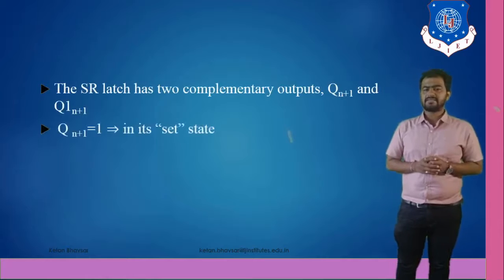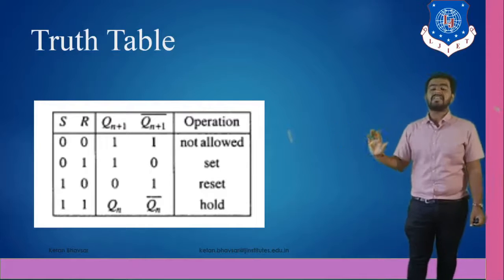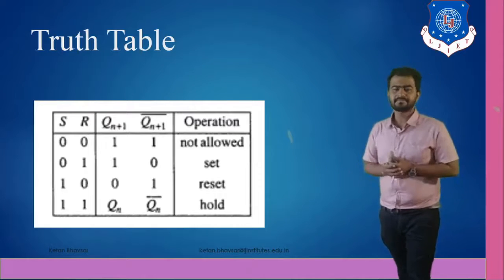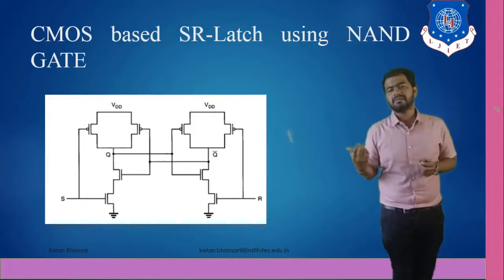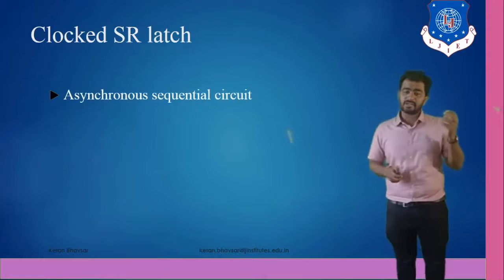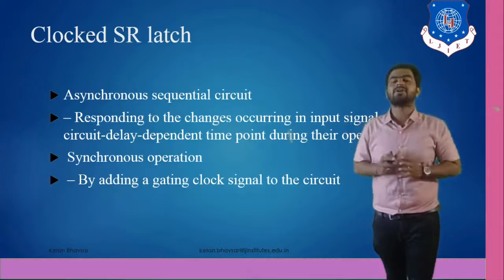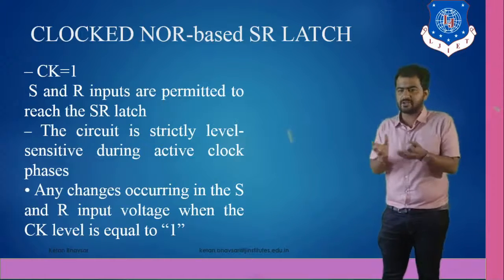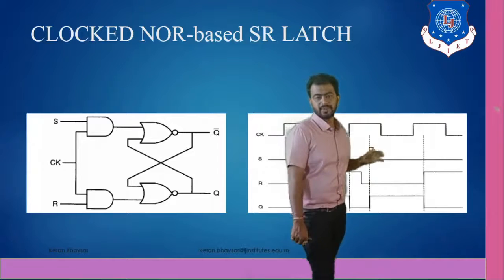VLSID Sequemntial Mos Logic Ckt 2